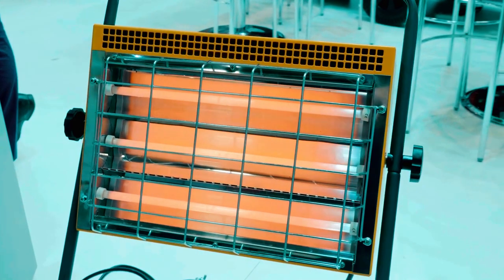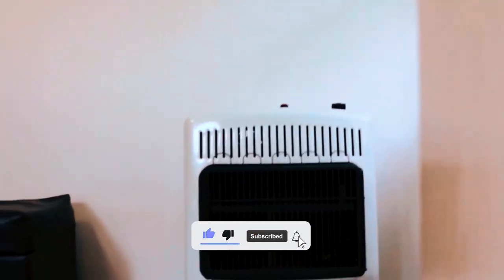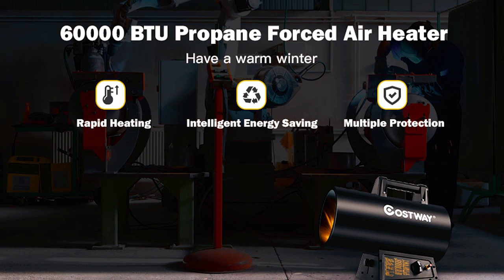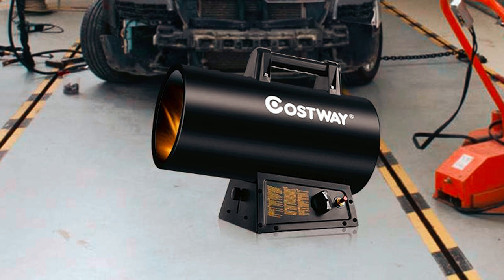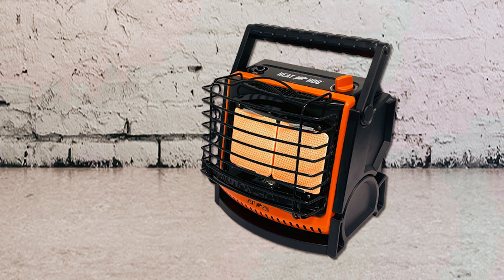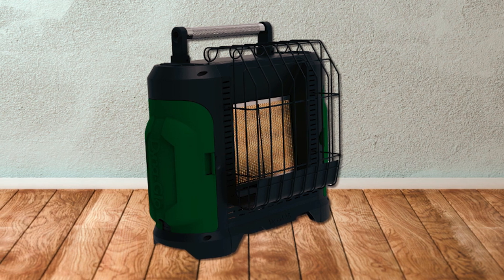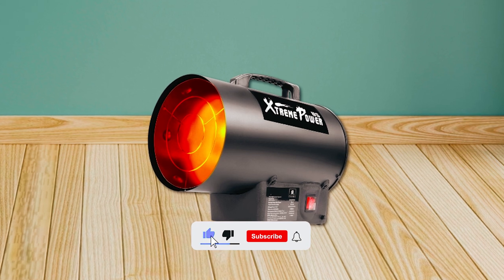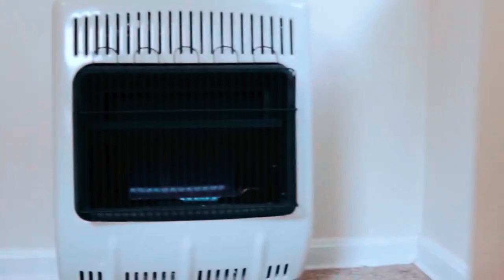Top 5 Best Indoor Propane Heaters in 2024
Indoor Propane Heater: Hey guys, in this video, we’re going to review the top 5 best Indoor Propane Heater.
➜ Links to the best Indoor Propane Heater 2024 we listed in this video:

00:00 INTRODUCTION.
00:22➜ 1. MR. HEATER F299720 INDOOR PROPANE HEATER.
00:59➜ 2. COSTWAY INDOOR PROPANE HEATER.
01:34➜ 3. HEAT HOG HH-18SLN-A INDOOR PROPANE HEATER.
02:13➜ 4. DYNA-GLO HA18G INDOOR PROPANE HEATER.
02:46➜ 5. XTREMEPOWERUS INDOOR PROPANE HEATER.
03:20 OUTRO.
That is why when buying a Indoor Propane Heater, there are a few things to consider; quality, durability, ease of use, and features.

In today’s video, we are going to look at the top five best Indoor Propane Heater available on the market today. We have made this list based on our own opinion, research, and customer reviews. We have considered their quality, features, and values when narrowing down the best choices possible. If you want more information and updated pricing on the products mentioned, be sure to check the links above.